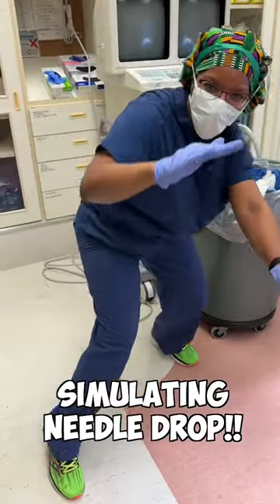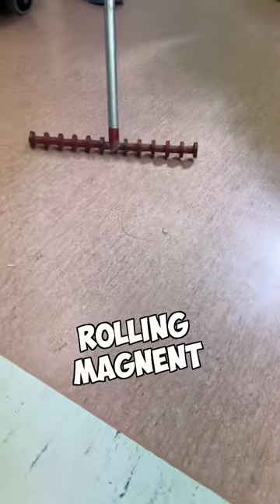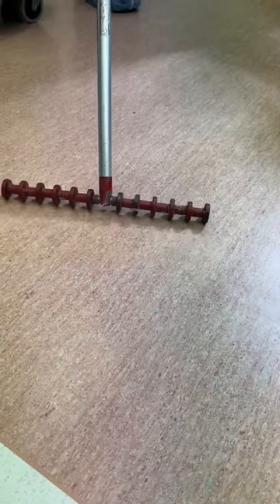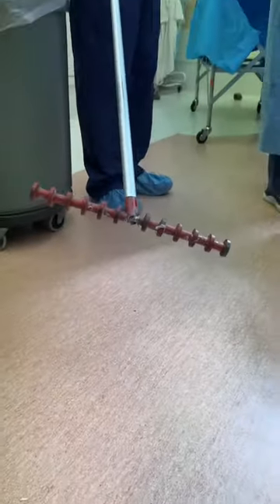Lost Needle in the Operating Room: What Really Happens and How to Prevent It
Dr. Nick demonstrates how to find a needle that can be lost in the operating room during surgery!!